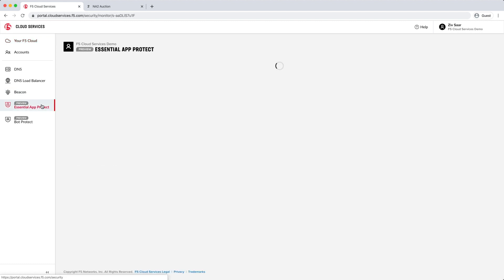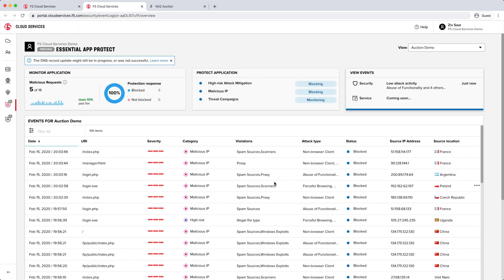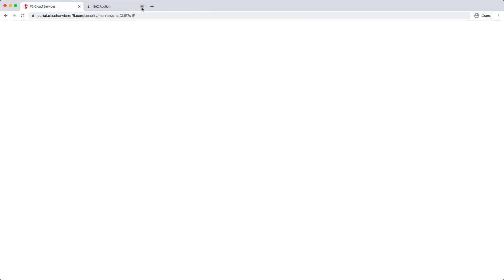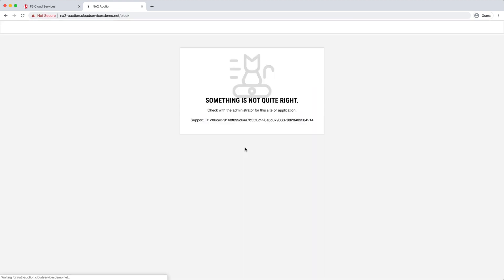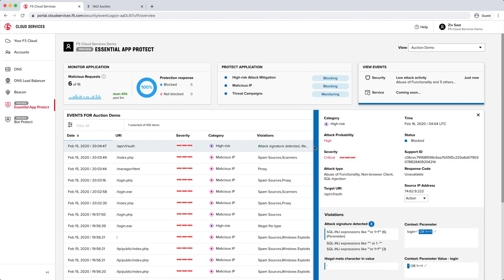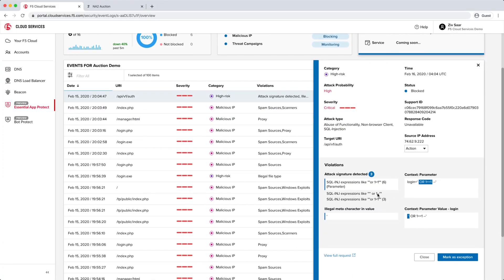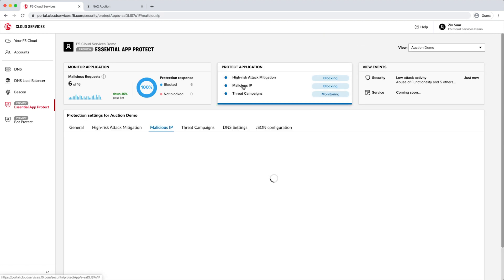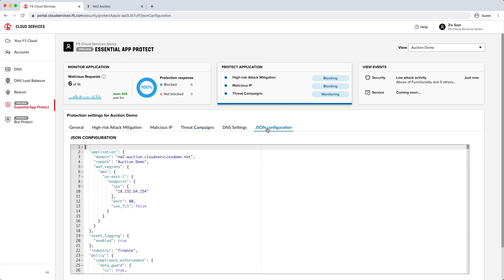F5 Cloud Services: Essential App Protect Overview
For DevOps, F5’s Essential App Protect offers an intuitive web application security solution that easily bolts on to web apps via UI or API. Nik Garkusha and F5’s Ziv Saar walk you through how it works.